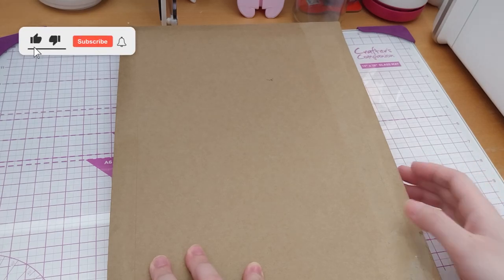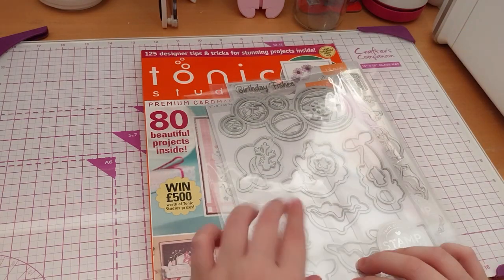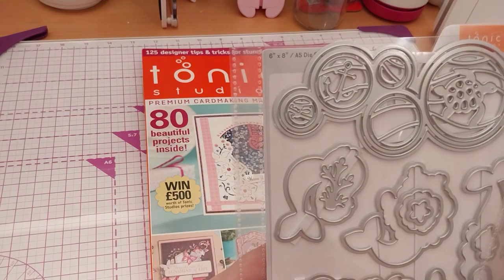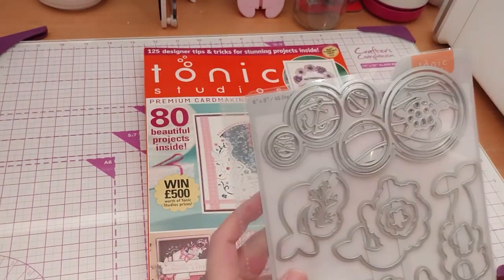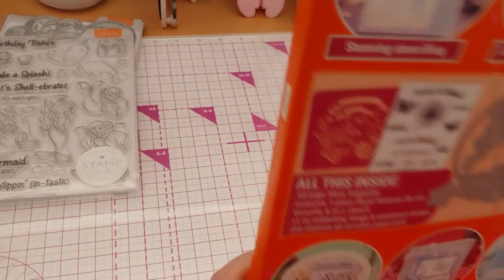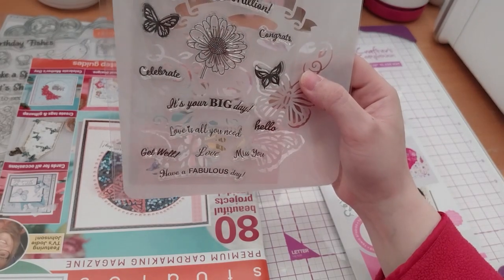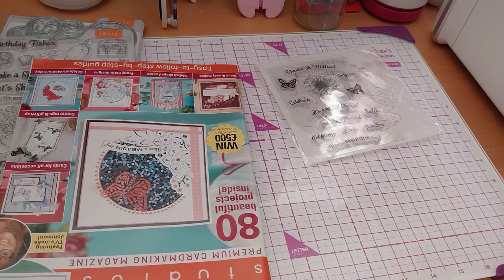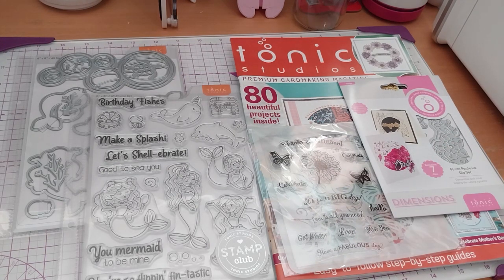I Bought the Mermaid Stamp & Die Set on Sale! ~ tonicstudios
Opening of: I Bought the Mermaid Stamp & Die Set on Sale! ~ tonicstudios

Arteza
£5 off their first order of £60+